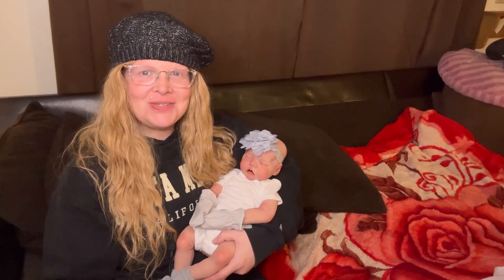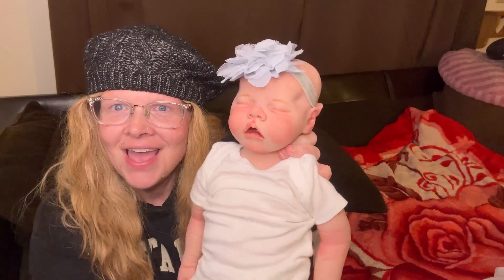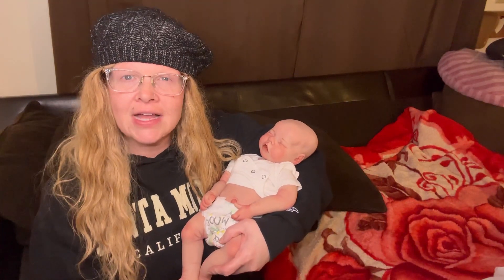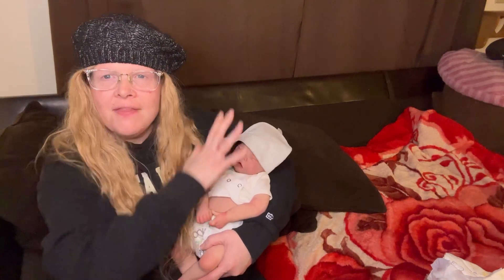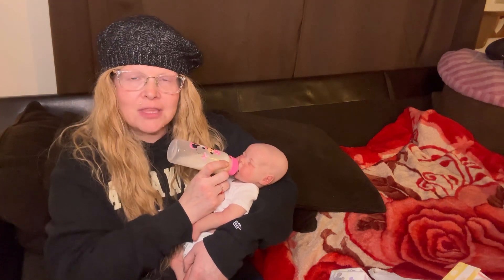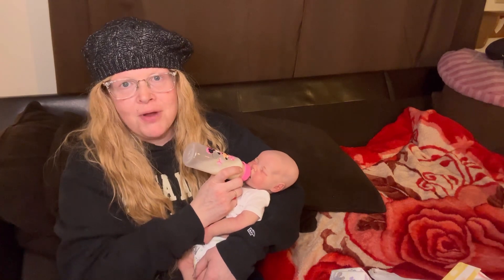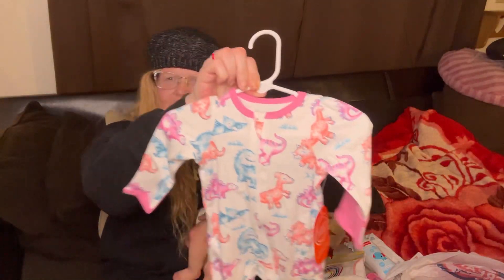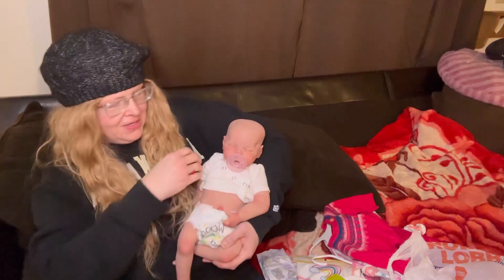Holly got adopted…last video on her! Congratulations to Carolyn and thanks for your purchases.